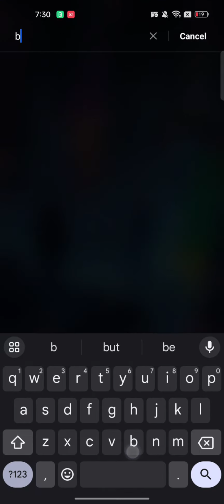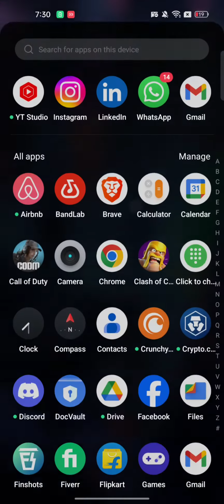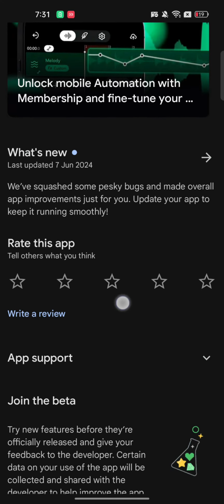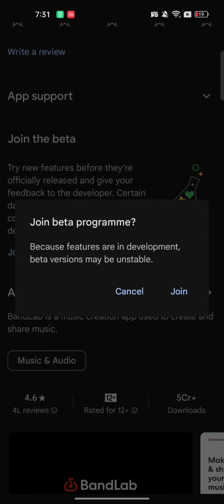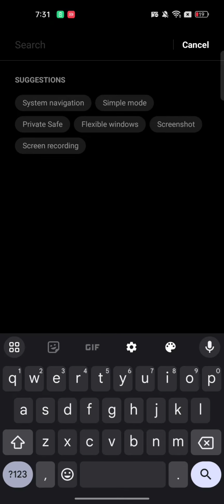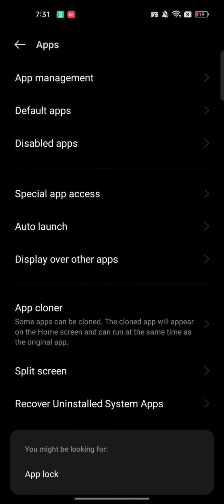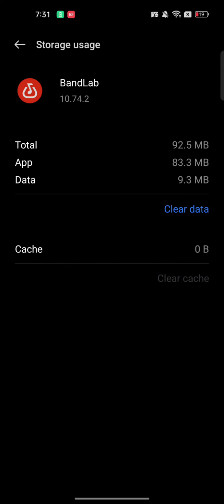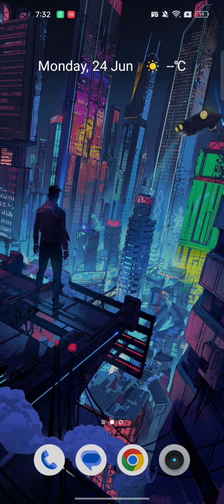HOW TO FIX AUDIO LAG IN BANDLAB (FULL GUIDE)